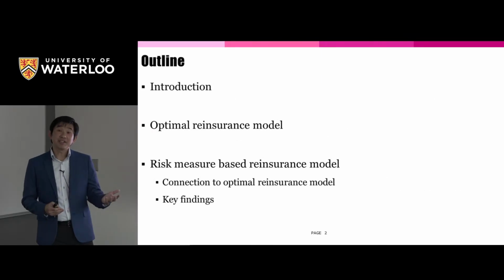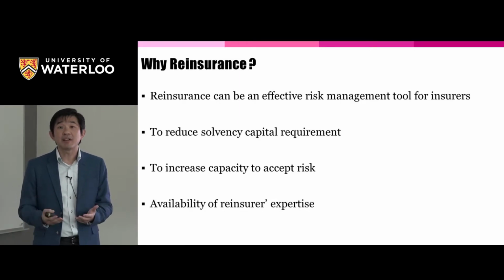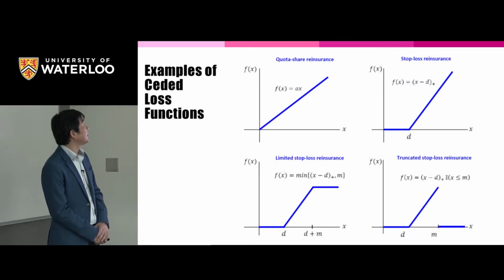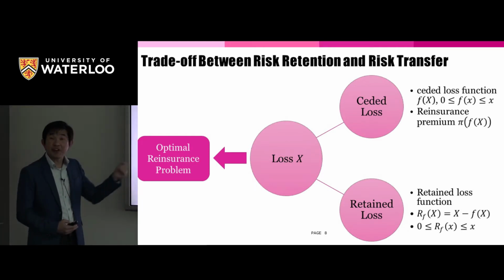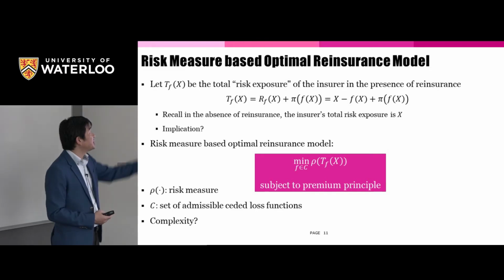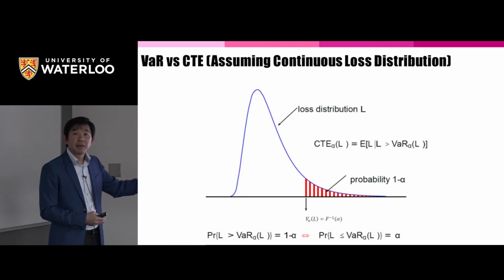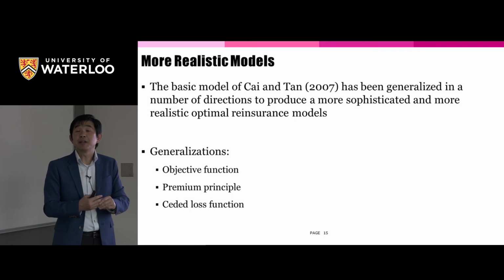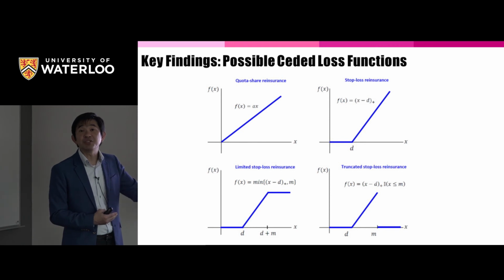CAE Videocast: Risk Measure Based Reinsurance Models